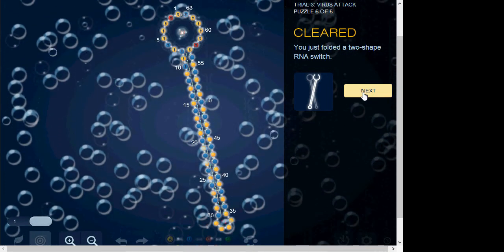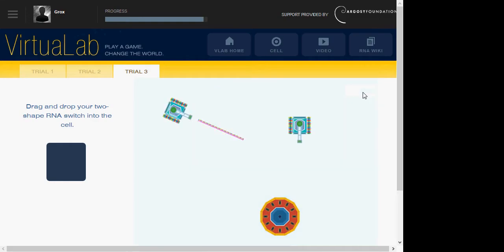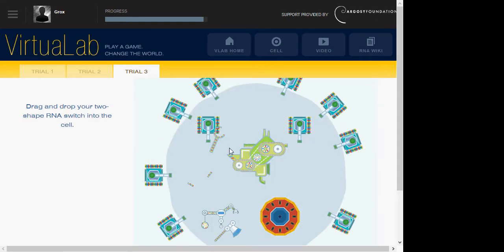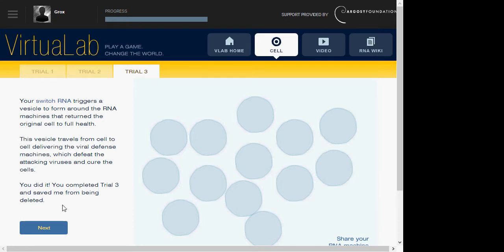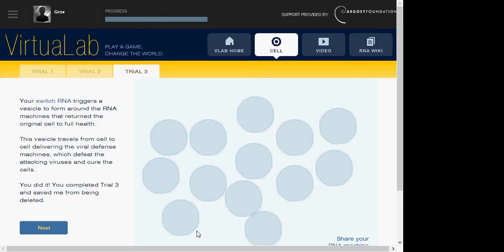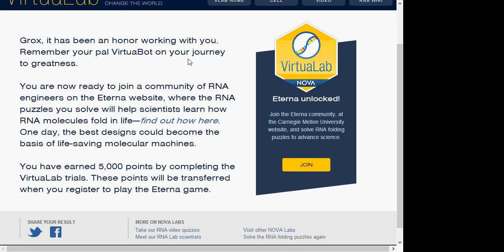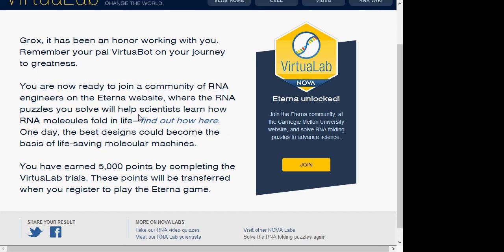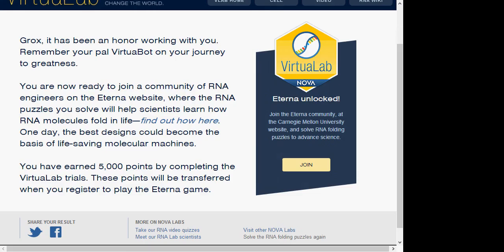RNA LAB EPILOGUE